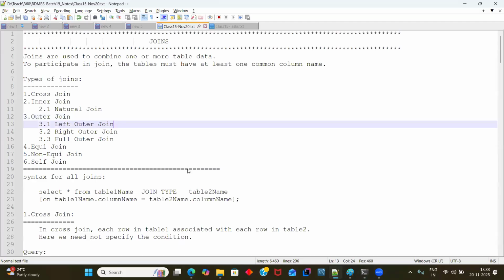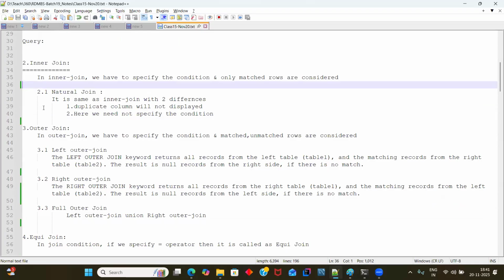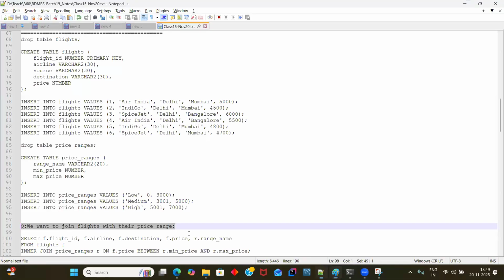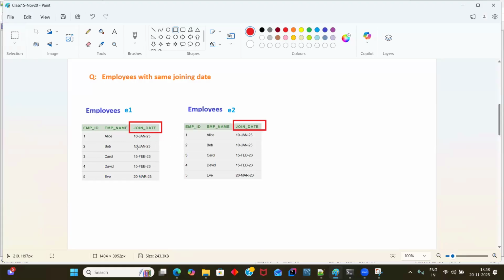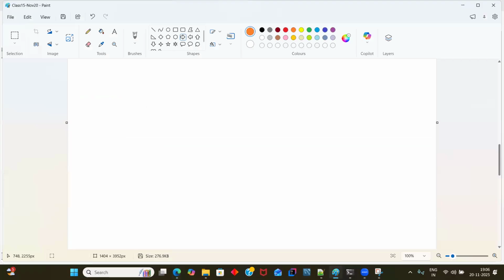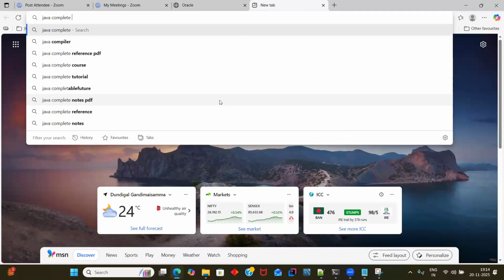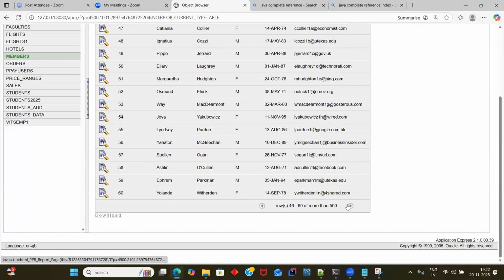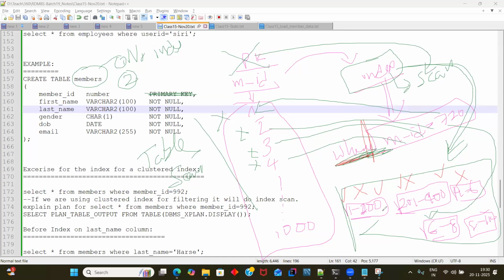NOV 20: CLASS 13 : GMT20251120 130326 Recording 1920x1080